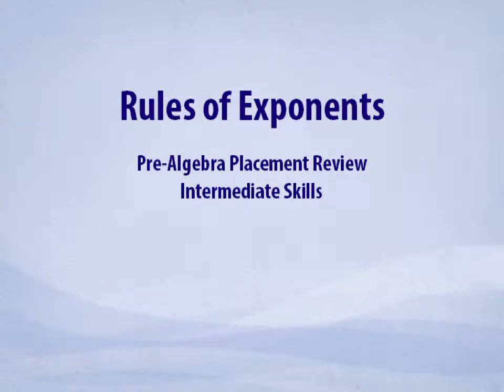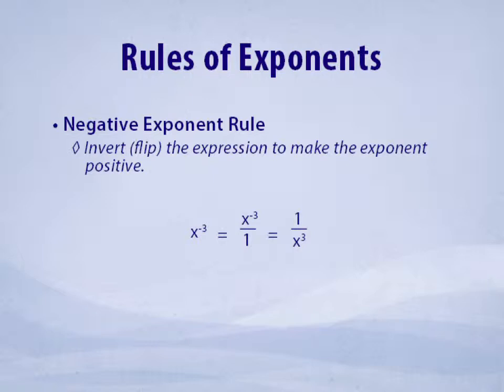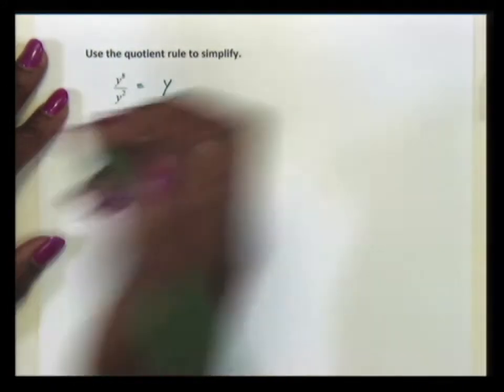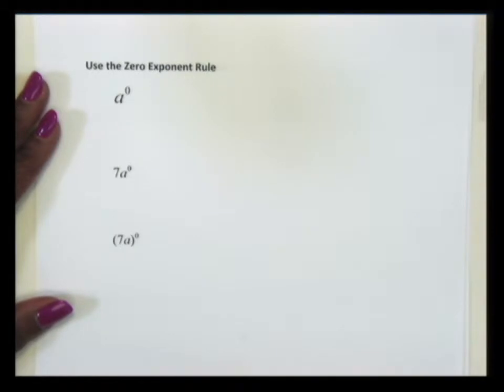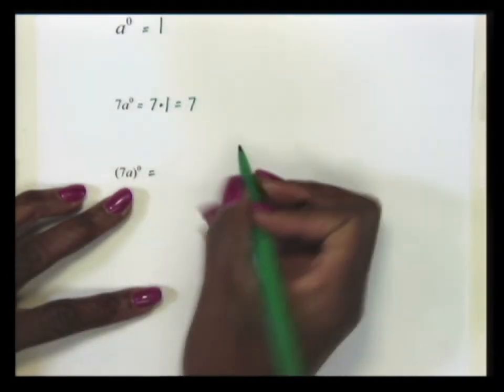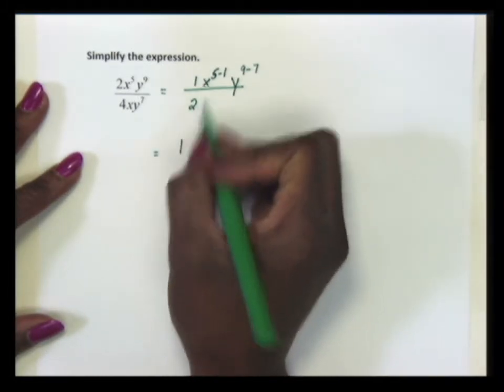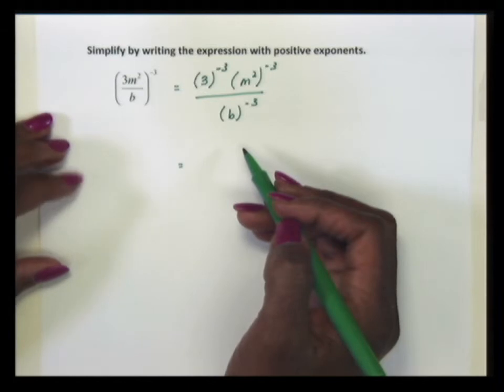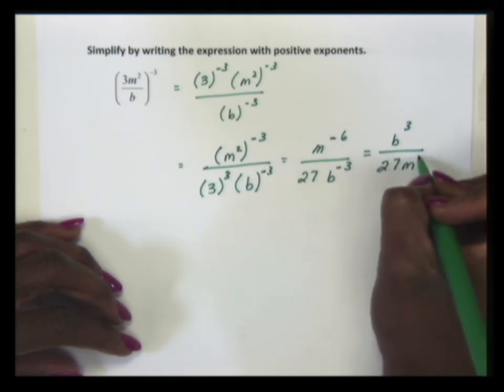Pre-Algebra Placement Review Intermediate Skills: Rules of Exponents